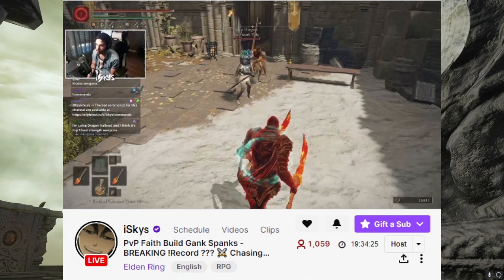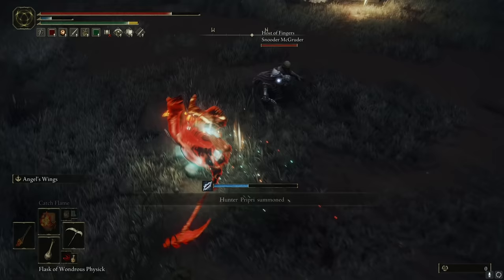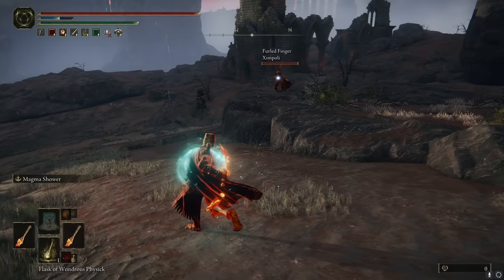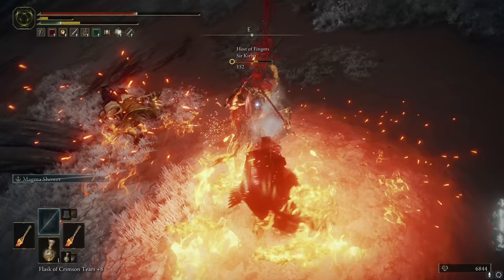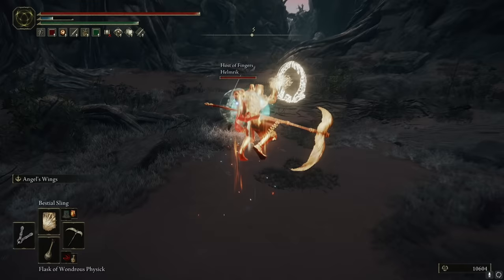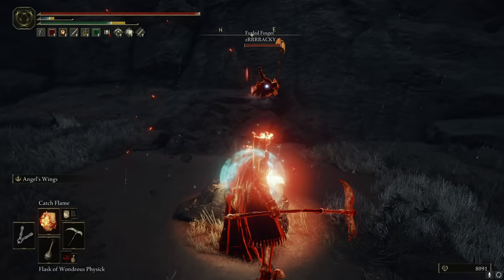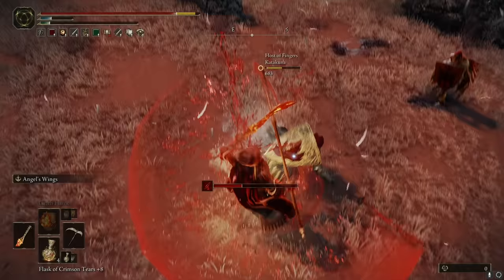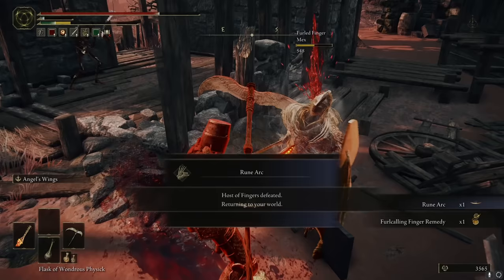Elden Ring PVP: Anti Gank Holy Build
Shoutout to iSkys for the build idea, check him out

❤ Become a Member and get Access to Badges and Emotes from £1.99! Click Join
Best way to support me